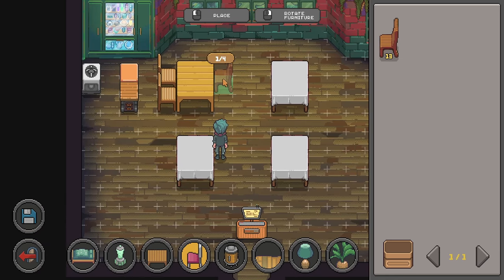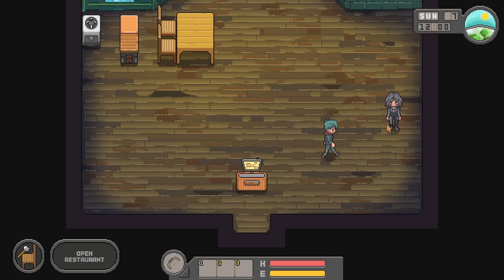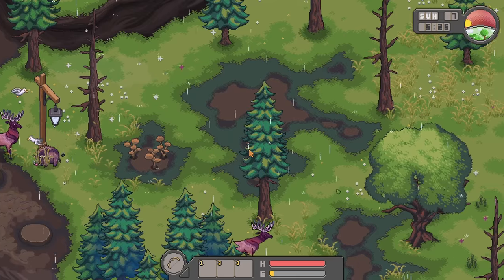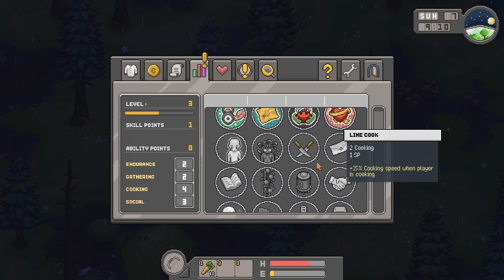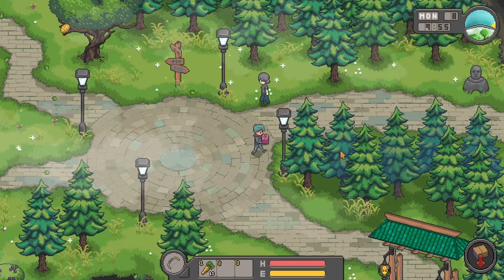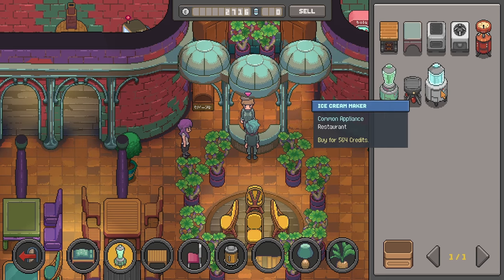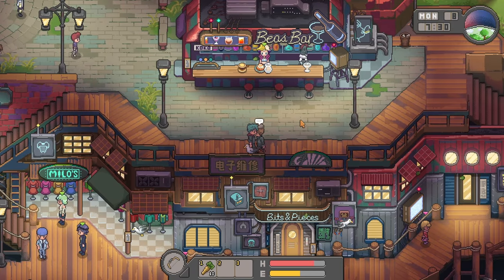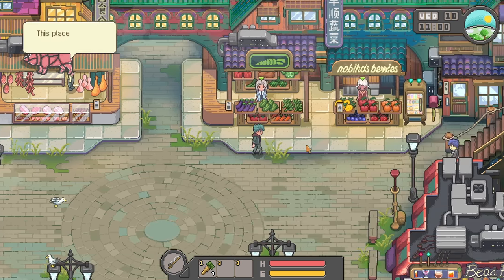Revamping A Run Down Diner As A Hunter Chef! | Chef RPG #3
From hunting adventures to mouth-watering dishes, you won’t want to miss this thrilling diner makeover! Welcome to Chef RPG by @PixelArchitect

➡️ Chef RPG Trailer (Upcoming Let's Play this 12th of Sept)

🕊️ GOOD NEWS!